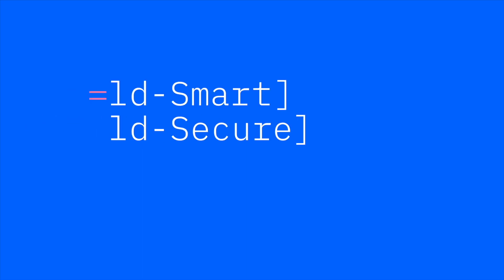How CitiusTech’s FAST+ Solution Uses IBM Cloud Paks to Increase Healthcare Interoperability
Omkar Nimbalkar, IBM Vice President for the Worldwide Hybrid Cloud Build Team, interviews CitiusTech Chief Technology Officer Vinil Menon about how his company uses IBM Cloud Paks to increase their healthcare interoperability.